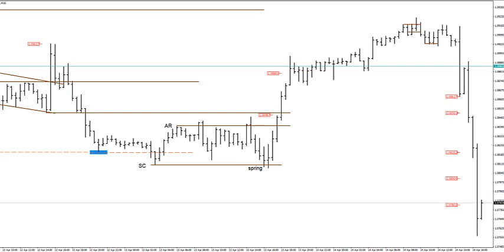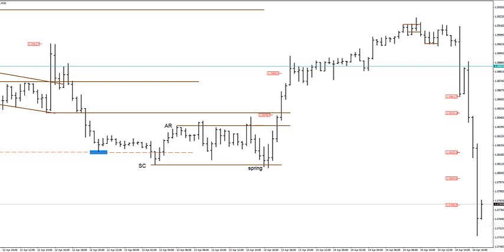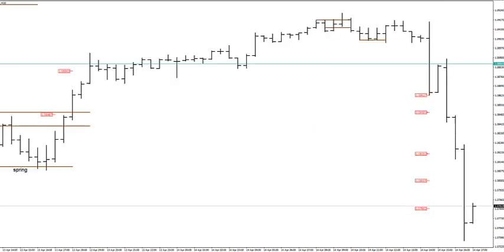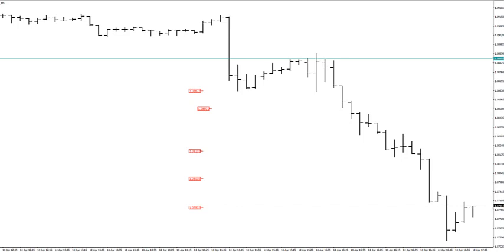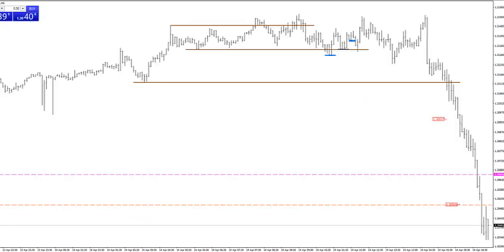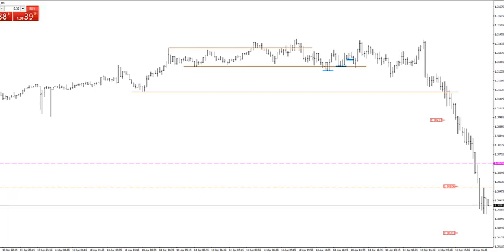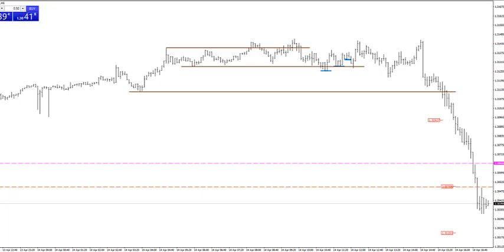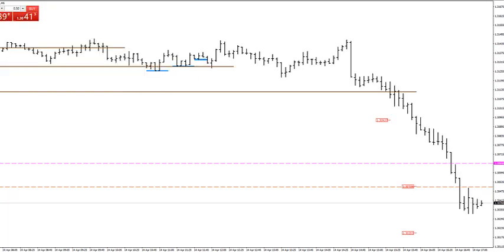168 Pips Profit So Far Forex Trades April 14